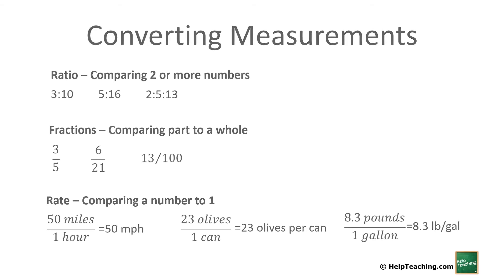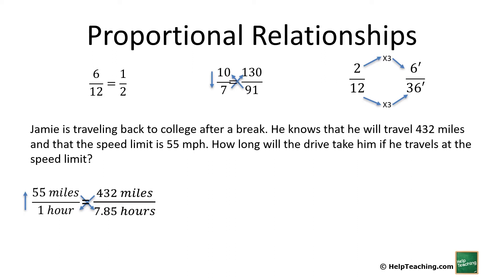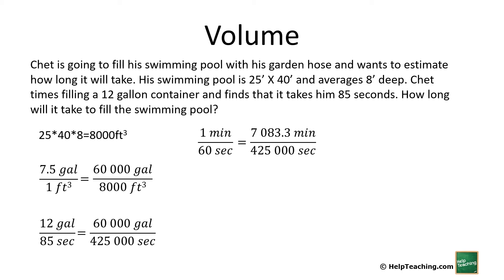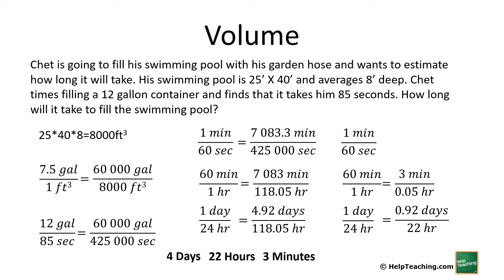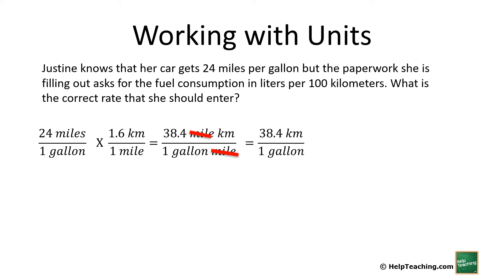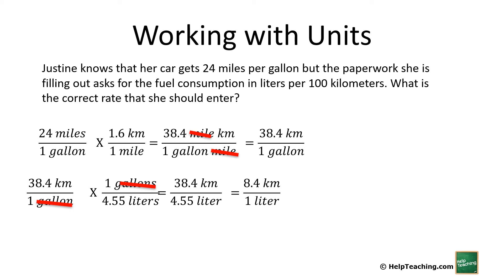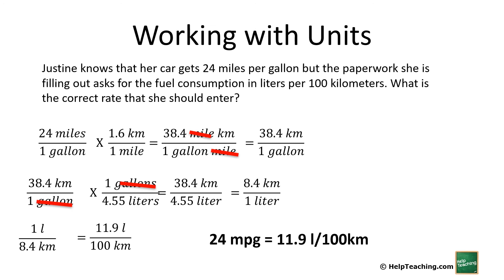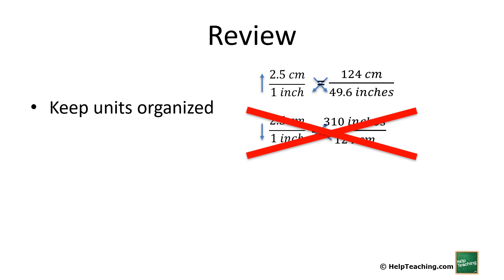Converting Measurements | Construction Real-Life Math Skills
Knowing how to correctly convert measurements is a critical skill. This lesson gives the basic rules and examples for converting measurements and rates, highlighting proportional relationships and how to convert from imperial to metric units. It offers real-world application for math skills and sample problems with step-by-step instructions to solve.

If you're looking for worksheets related to converting measurements, you will find them and more math videos at HelpTeaching.com